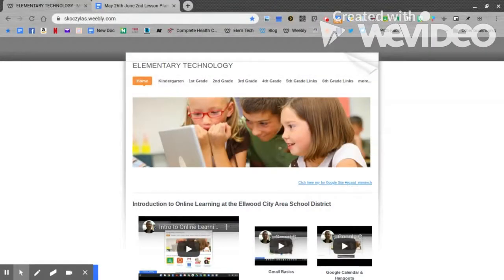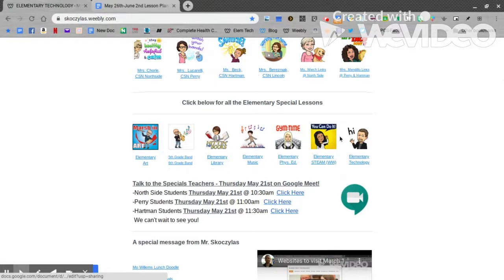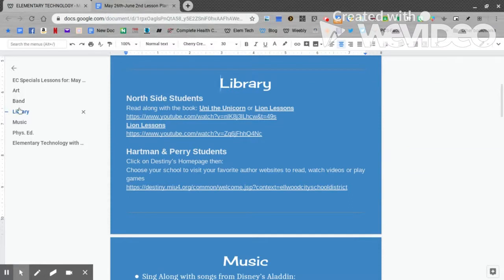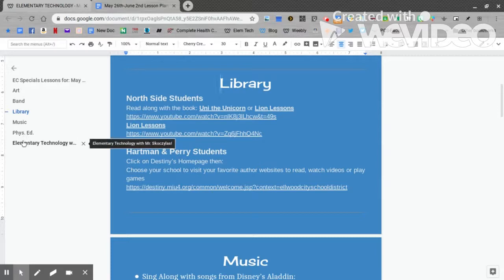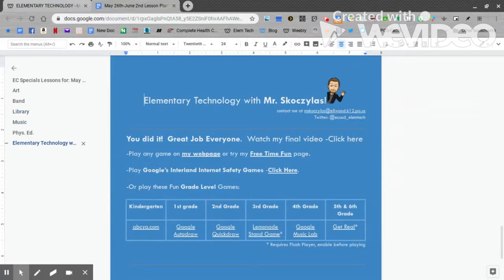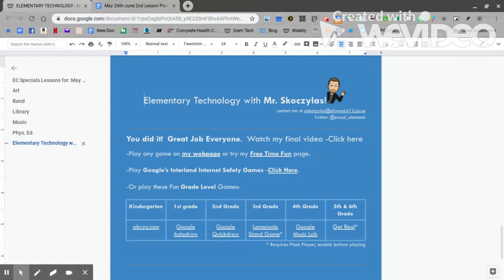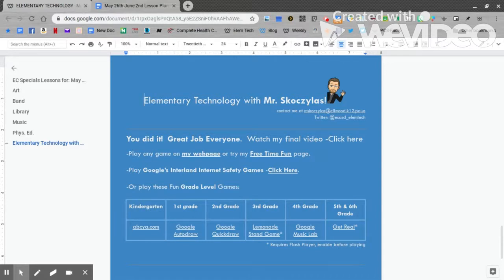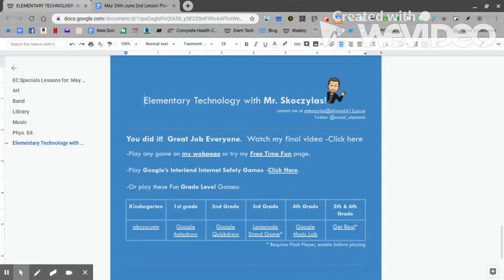2020 Final Online learning video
Have a Great Summer!